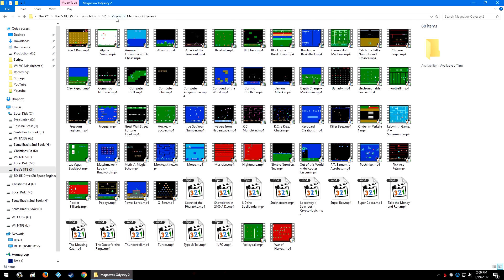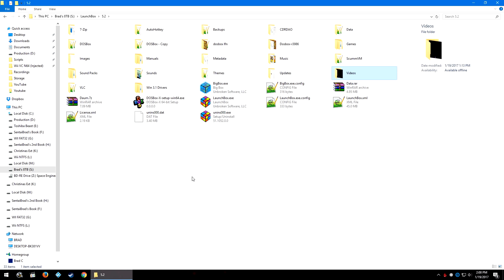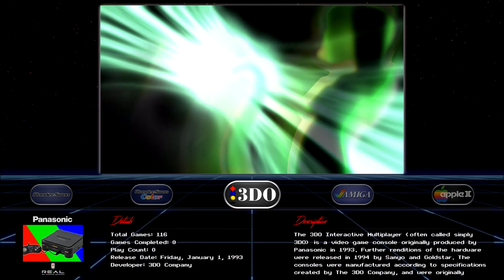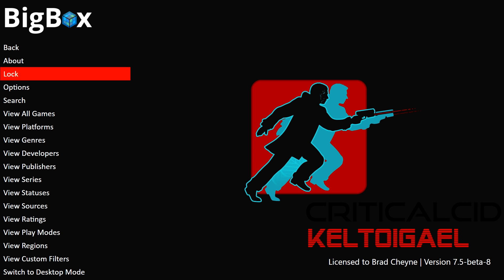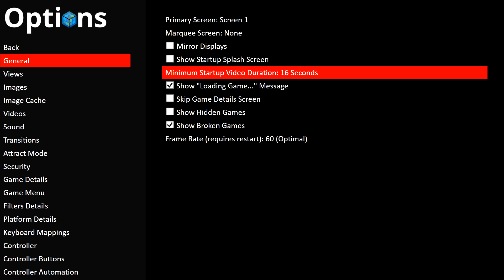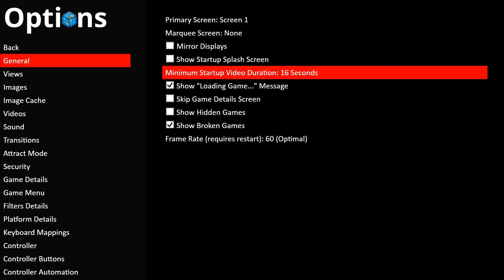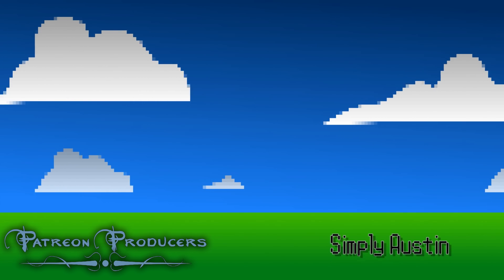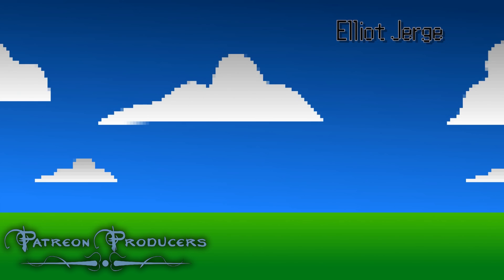Big Box Startup Videos - Feature Specific LaunchBox Tutorial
Since this video aired, LaunchBox has changed where startup videos should be placed within the LaunchBox folder structure. You can now place as many startup videos within the following folder:
\\LaunchBox\Videos\Startup
The name of the video no longer matters.
(If the startup folder doesn't exist, simply create it.)

In today's LaunchBox tutorial, we go through on the newly released feature, as of today, Big Box Start up Videos! There is now more customization that has been opened up, and you can supply any video you want in this slot. There is also a timing option in the settings, just in case your Big Box launches faster than the video can finish playing. We also suggest using the Video linked below, but you can supply any video you want, with the timer setting currently going up to 30 seconds.